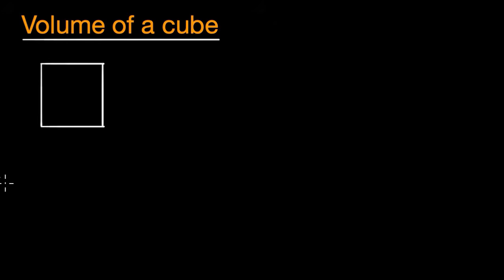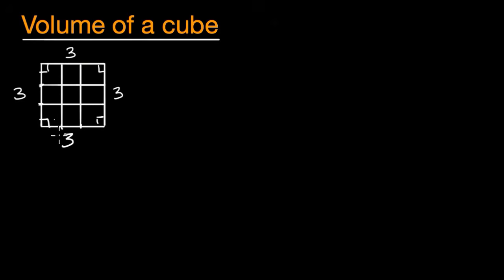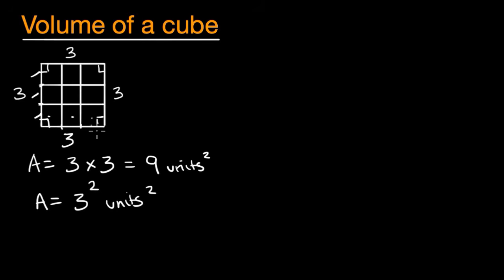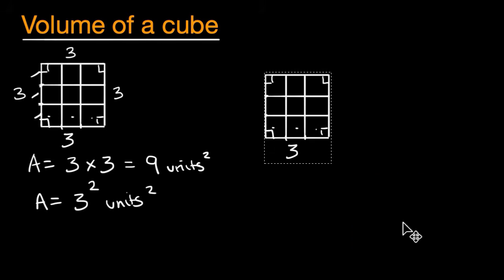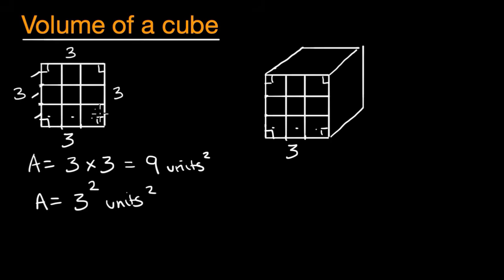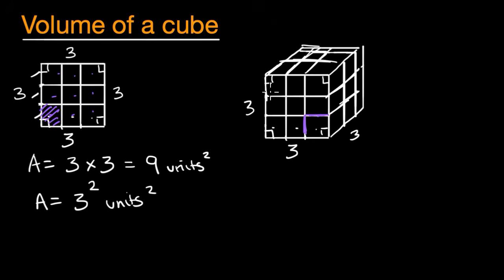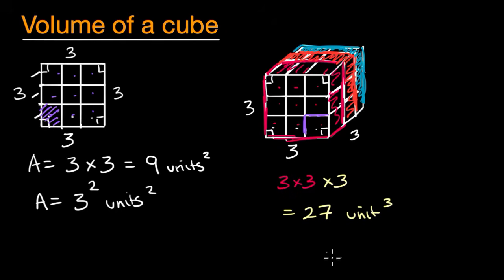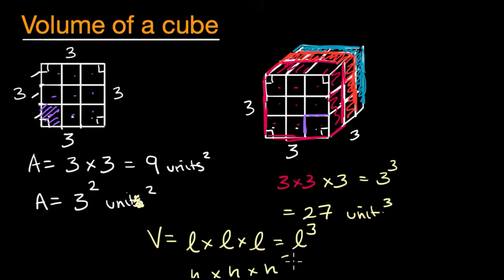Special polyhedra: cube | 6th grade math (Illustrative Math-aligned) | Khan Academy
Explore how the cube functions as a unique polyhedron in which every face is a square and every edge meets at a right angle."Courses on Khan Academy are always 100% free. Start practicing—and saving your progress—now!

Explore how the cube functions as a unique polyhedron in which every face is a square and every edge meets at a right angle.